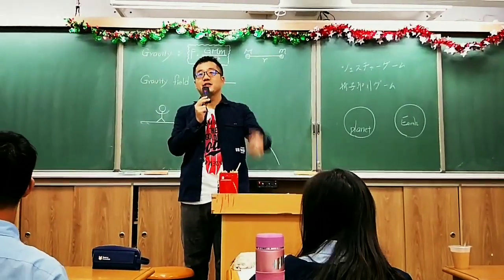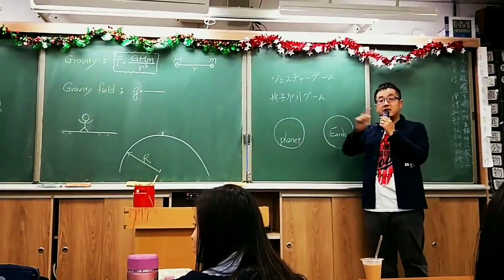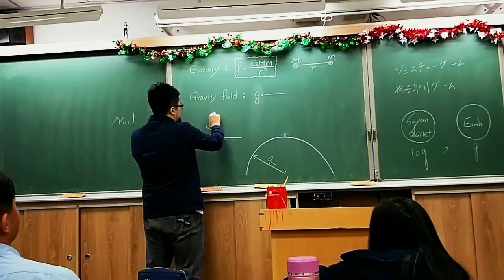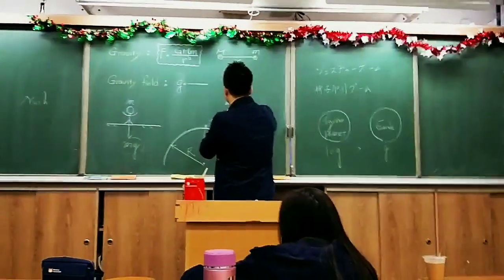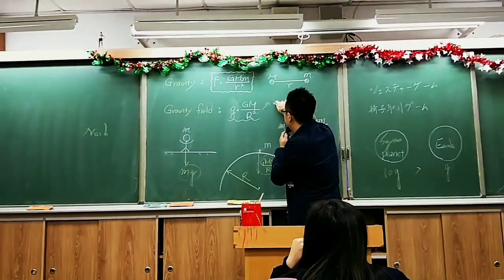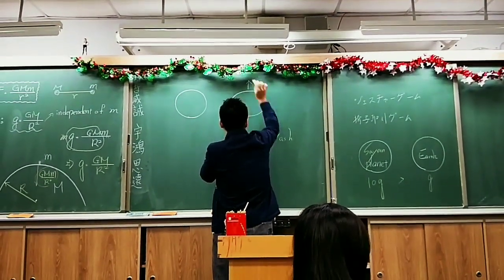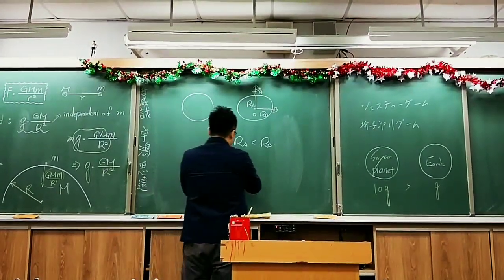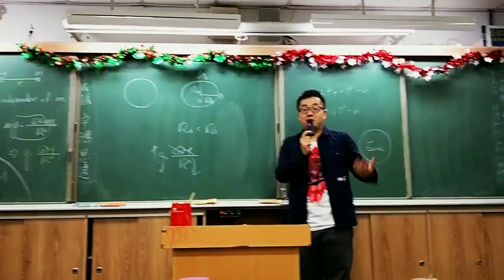【Gravitational Field】 - 日本文理高中參訪